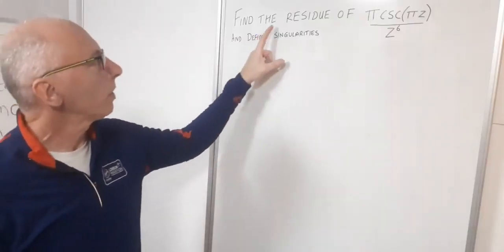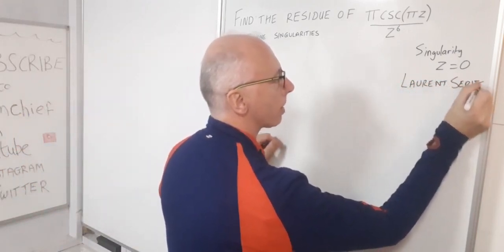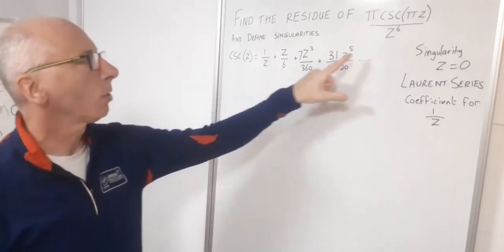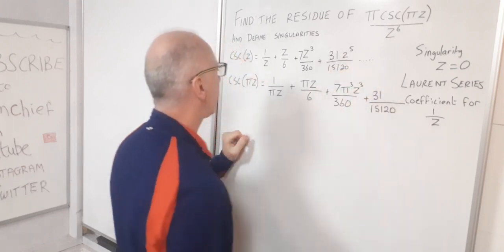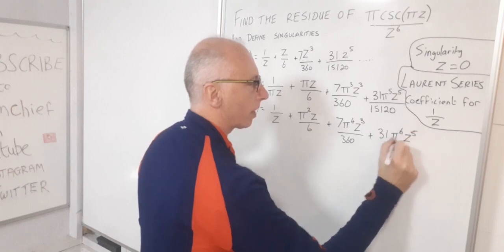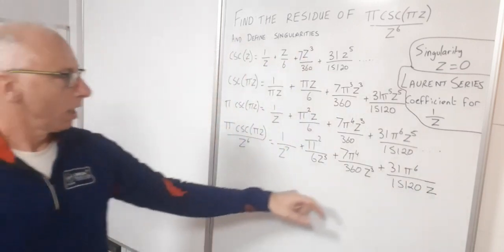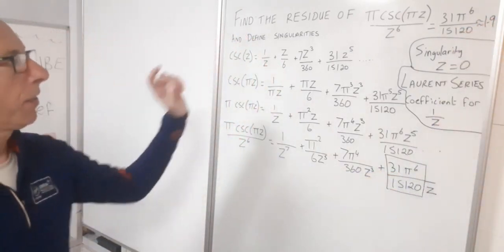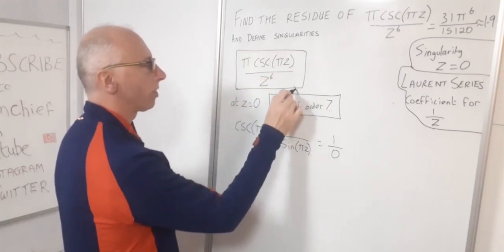Find Residues of a cosec Function with Simple Poles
This video shows how to find the residue of the function f(z) where z=a+bi and i=sqrt(-1) for the the function at 0 .
First part is to find the Laurent series at 0 and then find the z^-1 coefficient .
this gives us res(f,0)
Here we use the Taylor series for cosec(z) , then find the Laurent series for cot(pi z) and then multiply by pi, then we multiply by z^-6